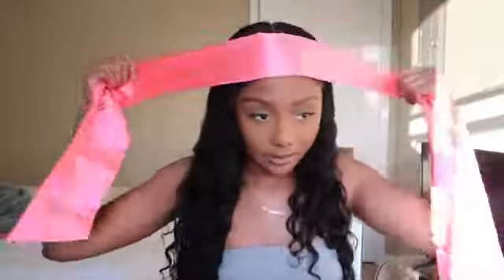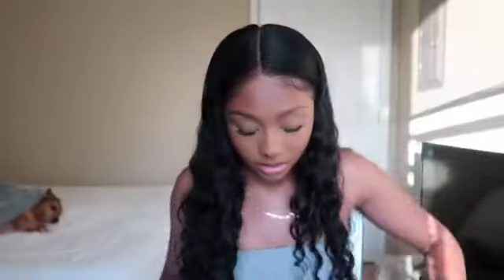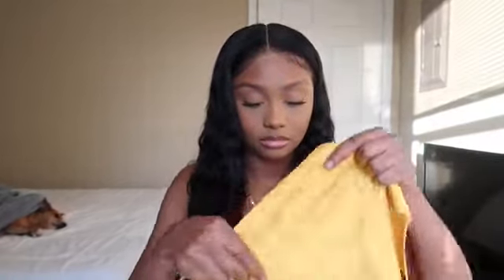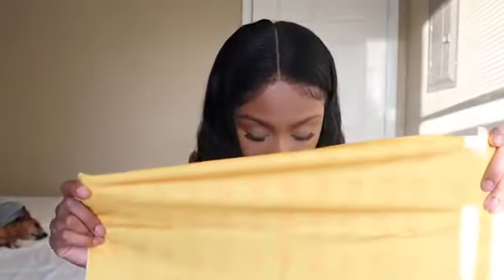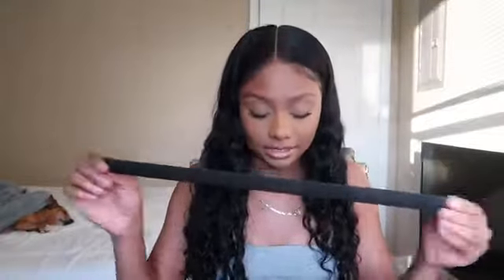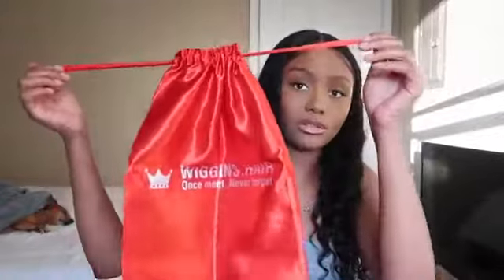How to LACE FRONT wig install Very detailed for Beginners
On this channel I show you the best Amazon lace front wigs . I show tutorials on how to install lace wigs. We review bobs, curly, straight, long, short, blonde, red, and black wigs. You can purchase these lace front wigs with Amazon Prime.